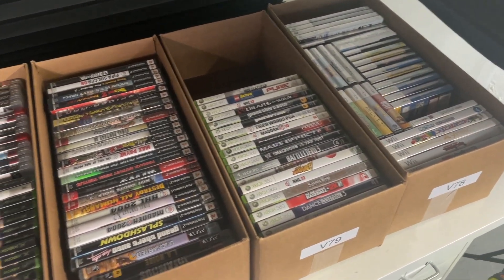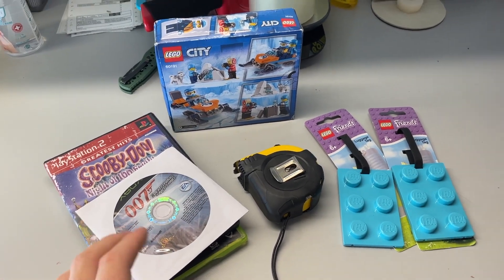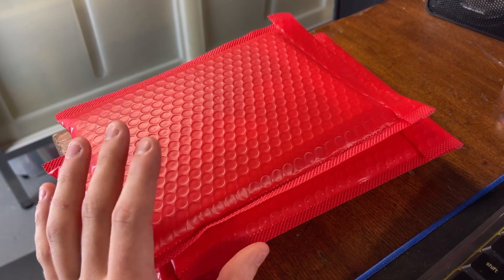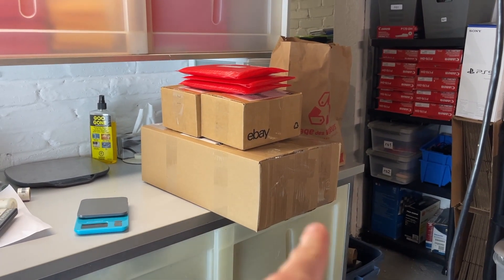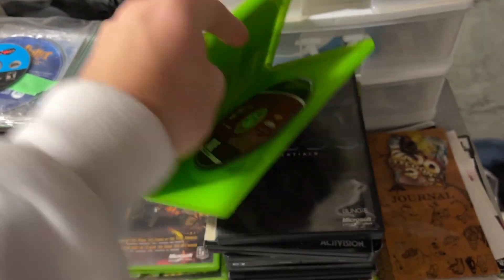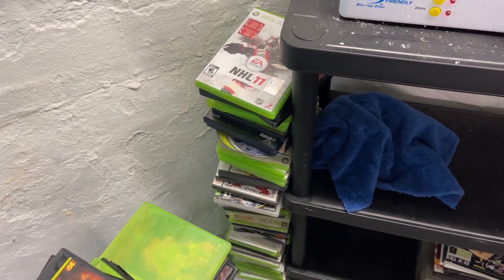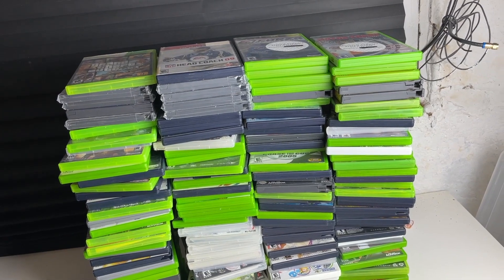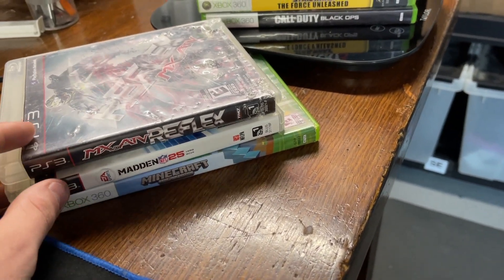Finally Tackling my Ebay Death Pile!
Today we star to work on my ebay death pile.